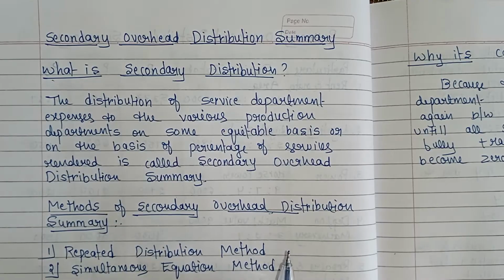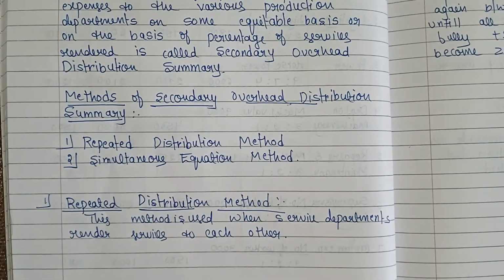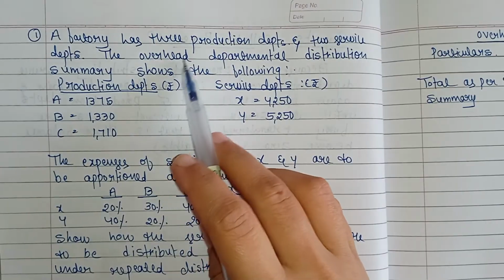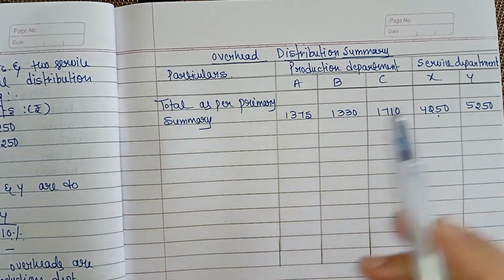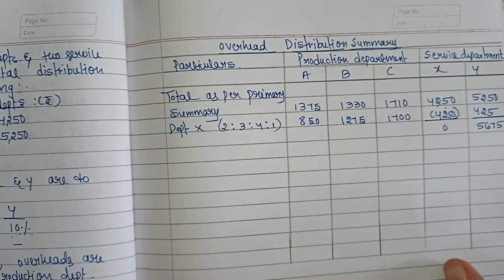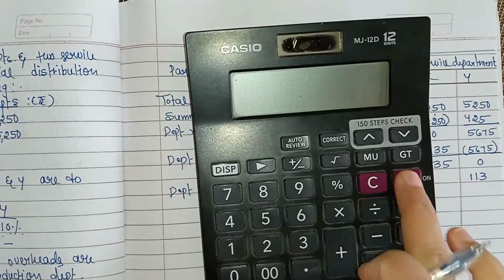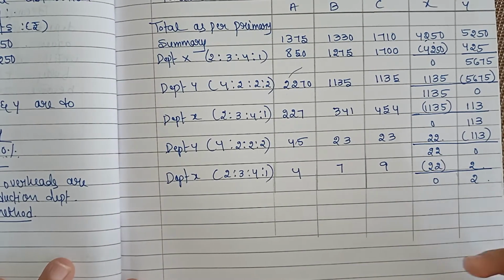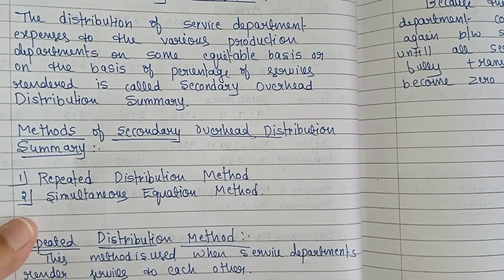Cost Accounting - Secondary Overhead Distribution Summary | Repeated Distribution Method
Hello everyone. In this class I explained about  the Secondary Overhead Distribution Summary, focusing on the Repeated Distribution Method - an important concept in cost accounting.
Repeated Distribution method is useful when service departments provide services to each other as well as to production departments.